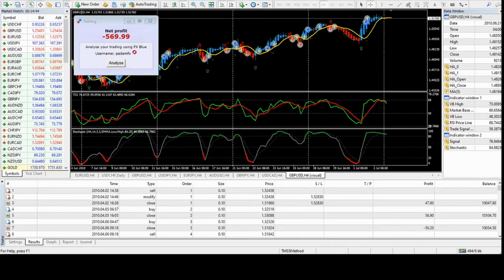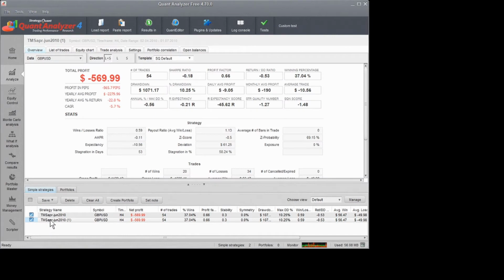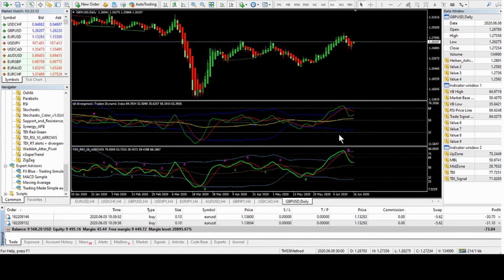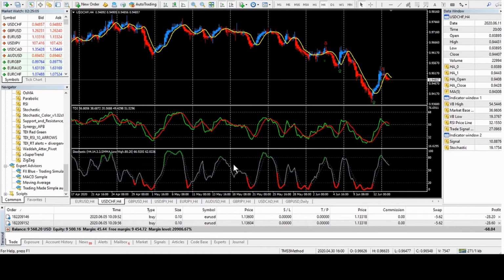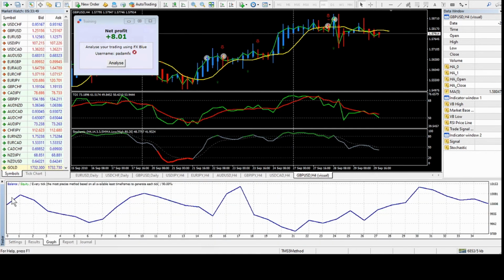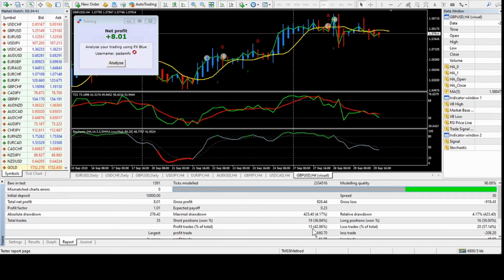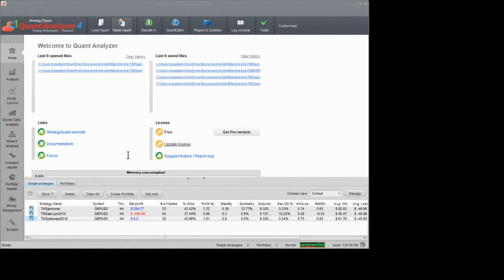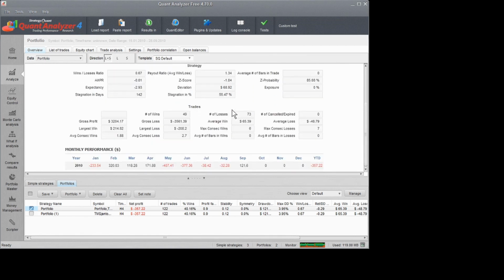Strategy Bootcamp : Forex Factory - Trading Made Simple - Jul to Sept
Come with me on this journey through the forums to evaluate and review some of the hottest threads on the Forex Factory, BabyPips and Mql5 and other forums. We'll go over scalping, daytrading, swing trading and position trading. Testing from Jul to Sept

1st Joke 7:30
2nd Joke 10:05
3rd Joke 11:53
Results 12:20

This Strategy is on the Trading Made Simple thread on Forex Factory